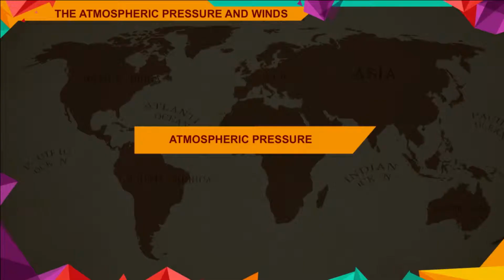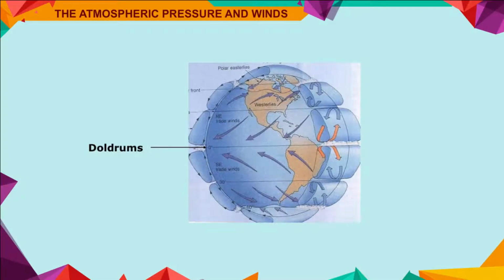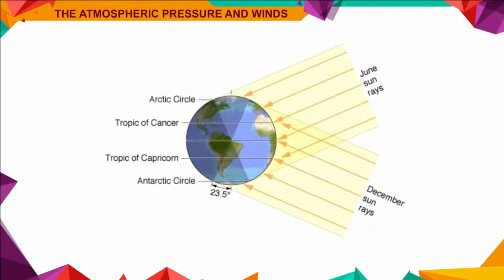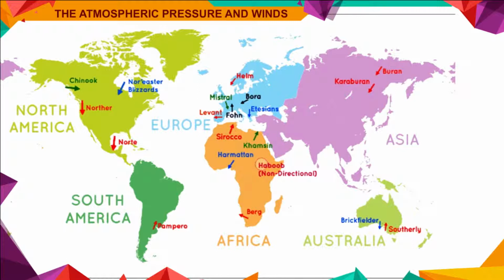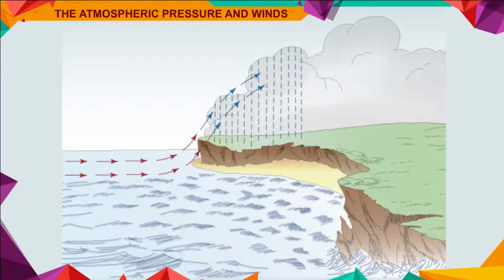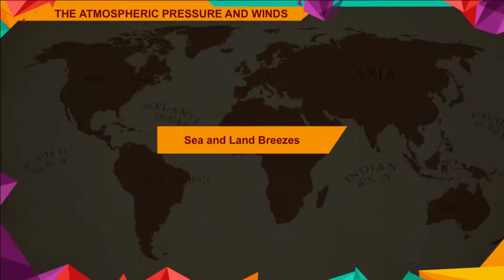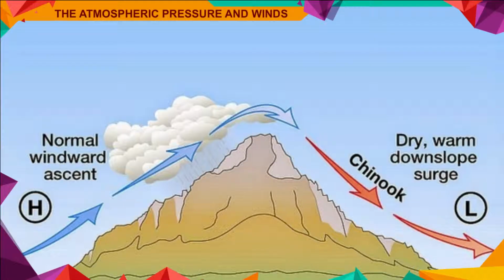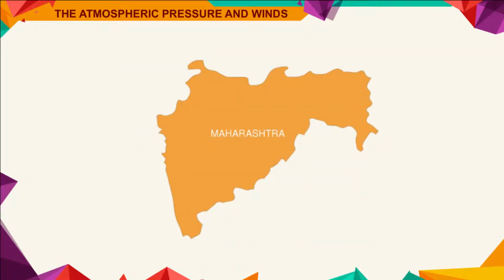KNOW YOUR PLANET 7 GEOG CHAP 5